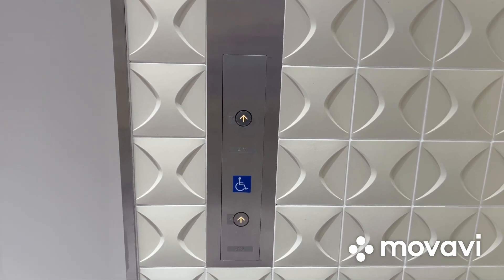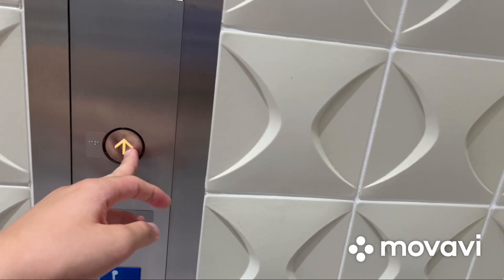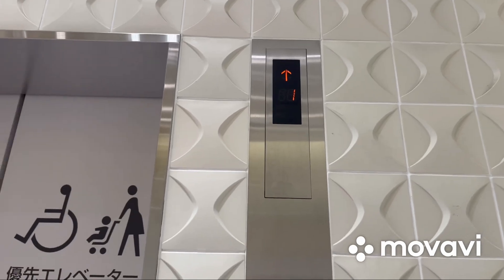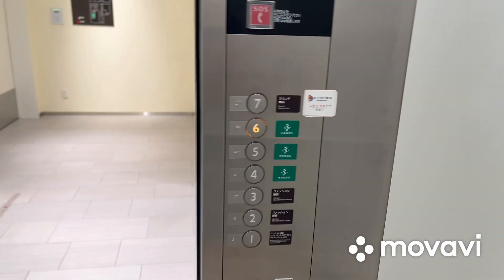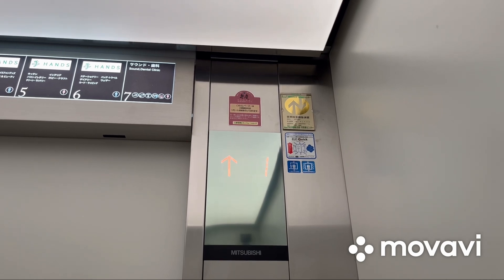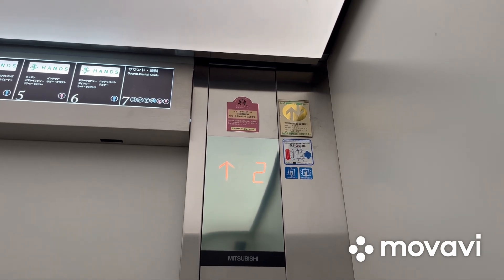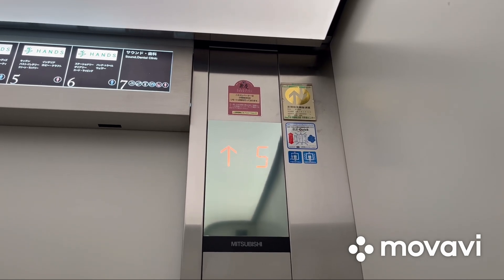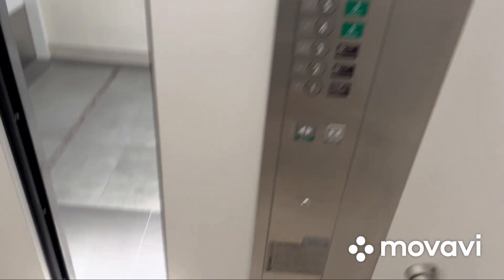2014 Mitsubishi NEXCUBE traction elevator @ Amu Plaza Kagoshima in Kagoshima, Japan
This is it! This is the last video of the July 2024 Osaka, Kyoto, and Kyushu videos.

This elevator was nice with the stainless steel buttons, segmented floor indicator, and a handicap panel. @engineofyouthlifsLtd​⁠, what do you think of this elevator?

Elevator information
Brand: Mitsubishi
Capacity: 1000kg and 15 persons
Year installed: 2014
Floors served: 1-7
Fixtures: Stainless steel buttons
Scenic windows: No
Door type: Center opening
Braille/tactile on buttons: Yes
Operating panel for wheelchair: Yes
Automated voice guidance: Yes, in Japanese
Arrival chimes: No
Direction indicator: Yes, combined within the floor indicator